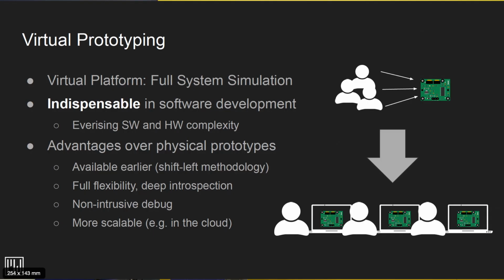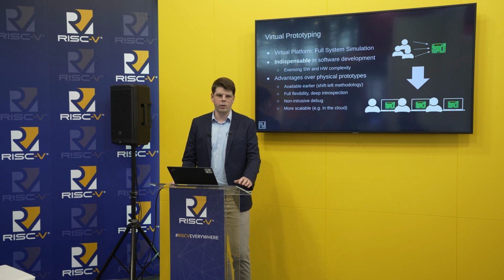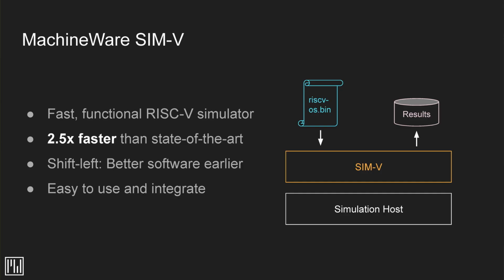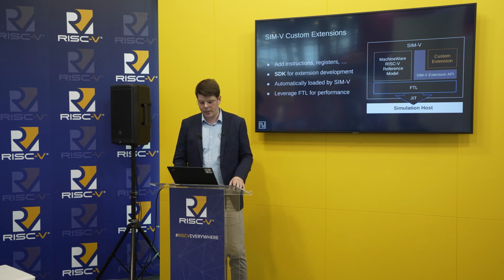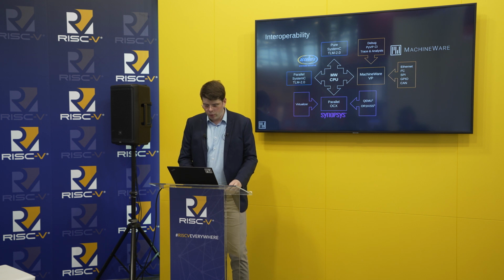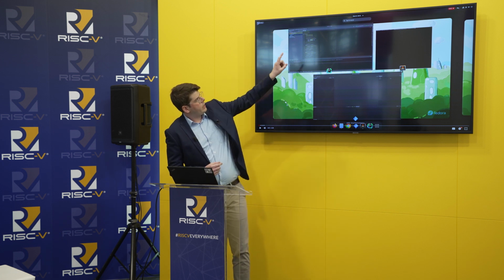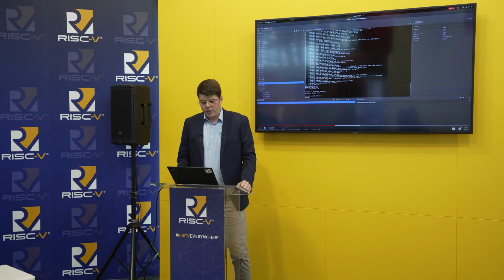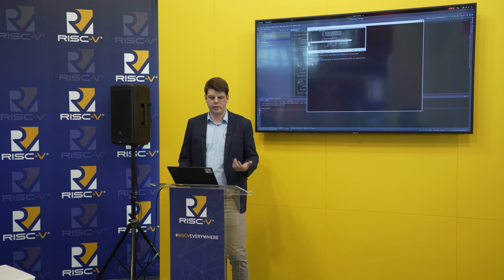Early RISC-V Software Verification with SIM-V, Lukas Jünger, MachineWare GmbH